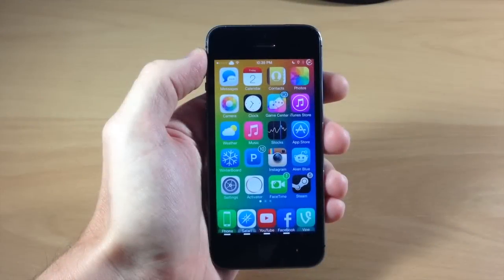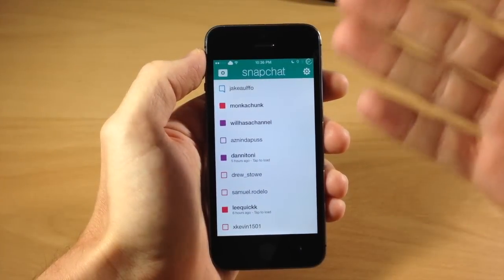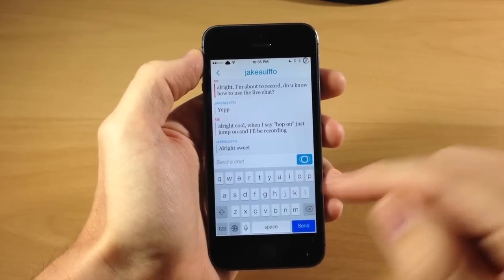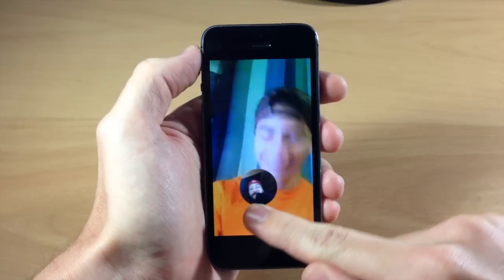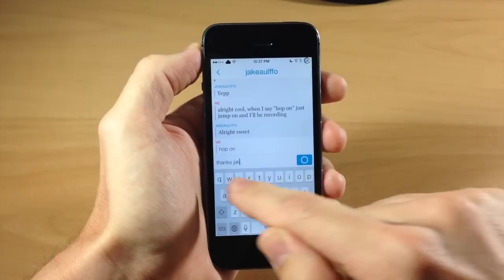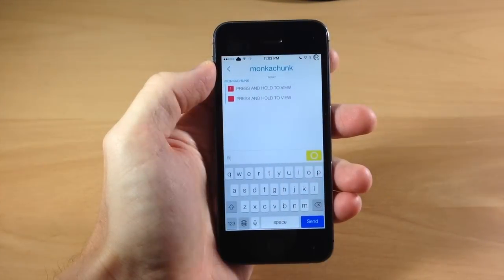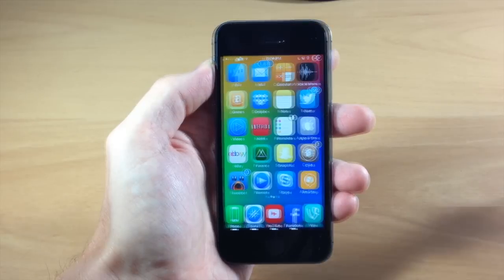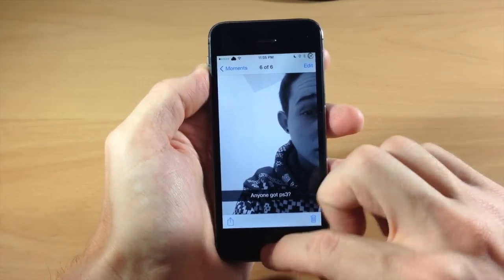New SnapChat 7.0 Features & How to save Pictures & Video to Camera Roll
Here are the new features of the SnapChat update! And how to save snapchat pictures and photos to your camera roll.